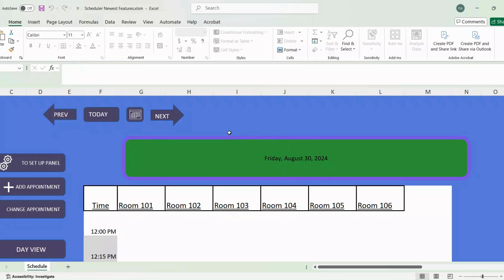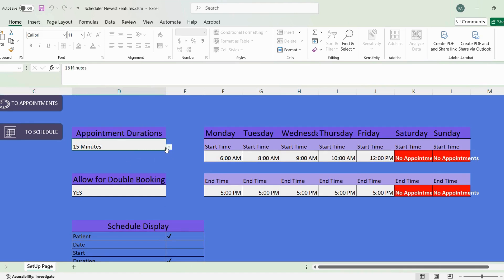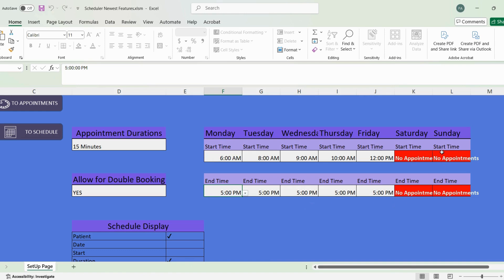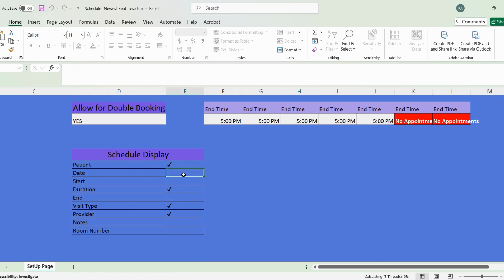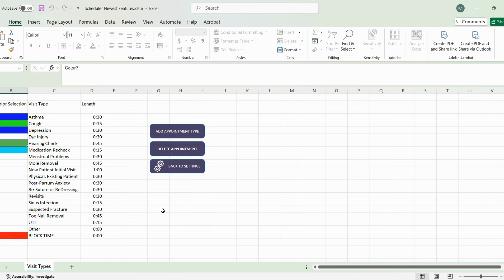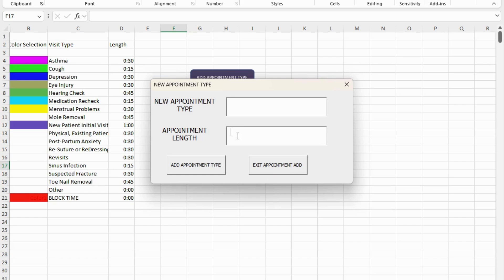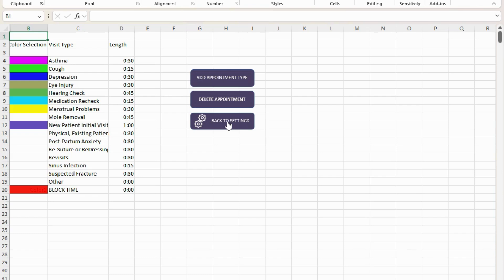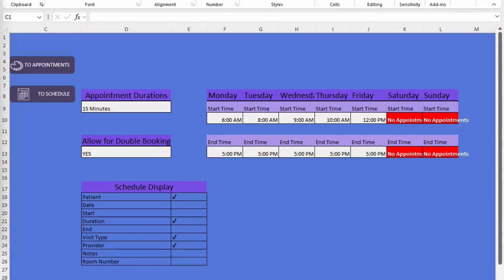🩺📅 Doctor's Office Scheduling for Students! | Practice Patient Appointments! Set Up Panel🏥👩‍⚕️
Want to feel like a real medical professional? 🩺 In this video, we introduce our Doctor's Office Scheduler for the classroom! 🎓💻 This tool helps students practice patient appointment scheduling just like in a real clinic! 🏥 From booking times to managing patient flow, this is the perfect hands-on experience to master medical scheduling. 🌟 Watch and learn how to make your classroom more interactive and fun with this amazing tool! ⏰📋

If you would like to purchase, please go click the